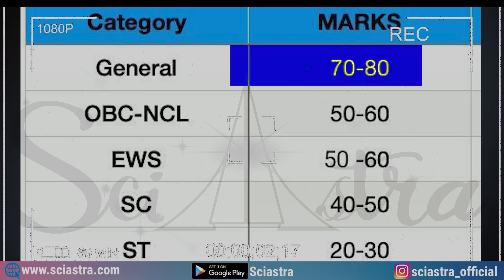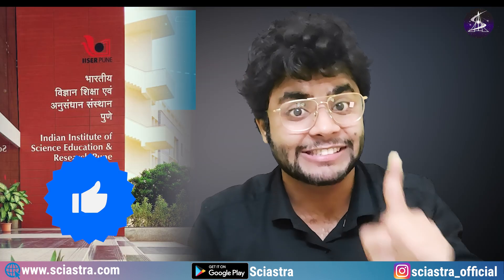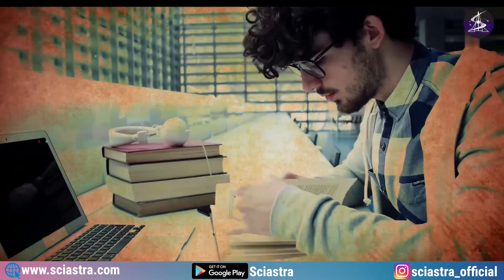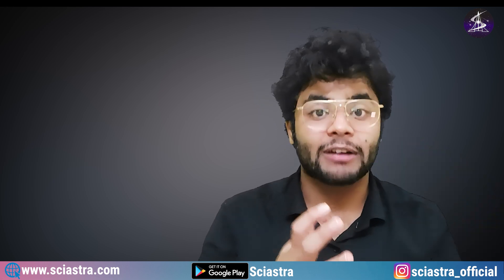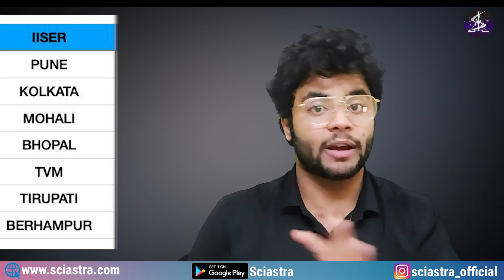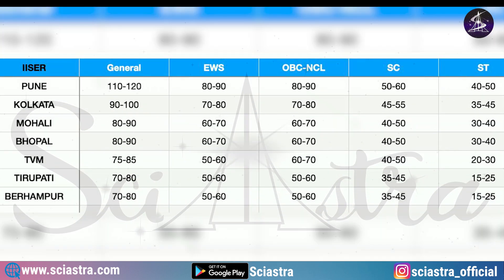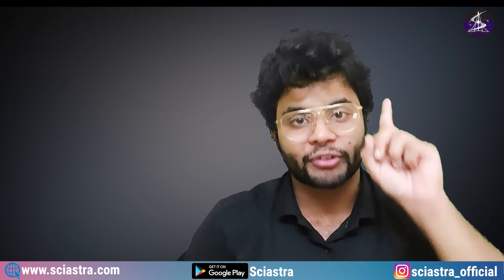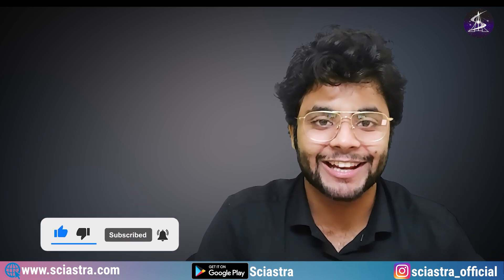Cutoff Marks for IISERS 2023 - IISER Aptitude Test (IAT 2023)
There are many top Institutes in India with world-class infrastructure, campuses, facilities & facilities. The syllabus of their exams is the same as JEE and NEET for example:
IISc Bengaluru
7 IISERs
NISER
ISI
CMI
CEBS
IACS, and so many more.

IISER Thiruvananthapuram: Located in Kerala, this institute was established in 2008.